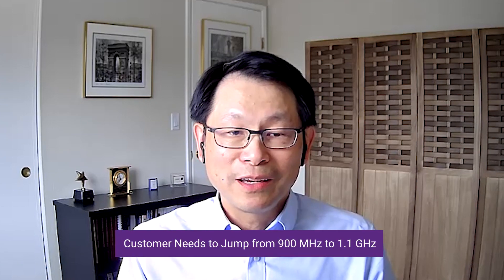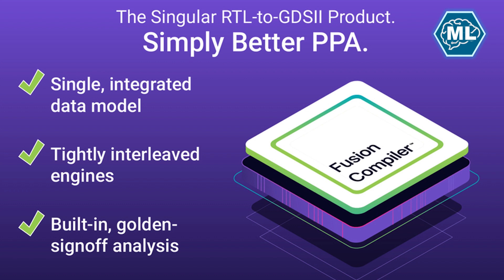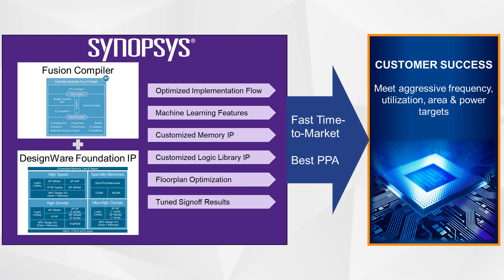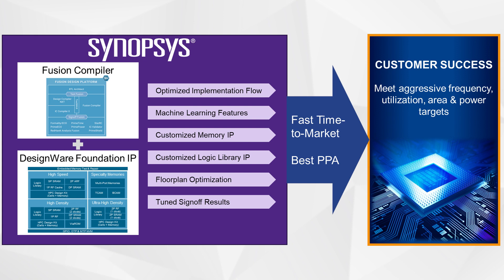Design Success with Foundation IP & Fusion Compiler -- Synopsys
When is 1+1 greater than 2? When using DesignWare Foundation IP & Fusion Compiler! Join Raymond and Yung in their discussion of a customer that benefited from the combination of Fusion Compiler’s machine learning and Foundation IP cells and macros.
More information about DesignWare Foundation IP: Embedded Memories, Logic Libraries, GPIO & PVT Sensors